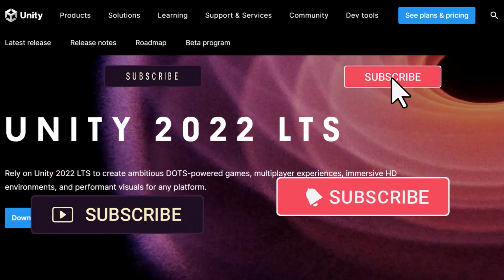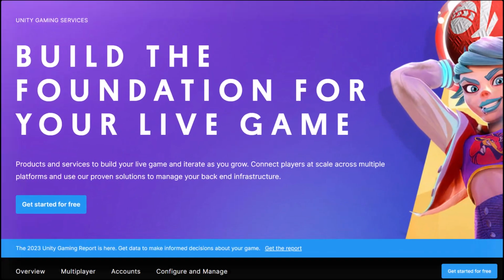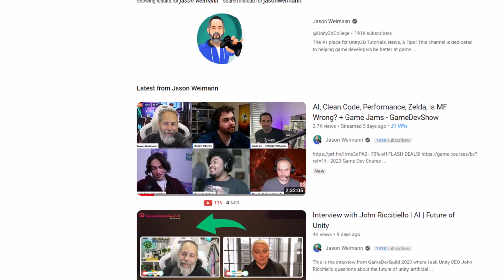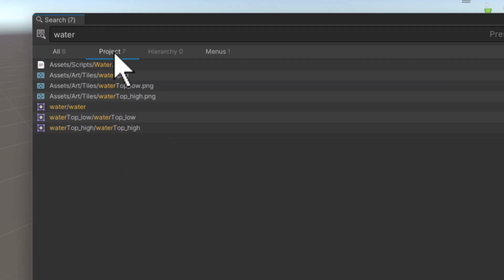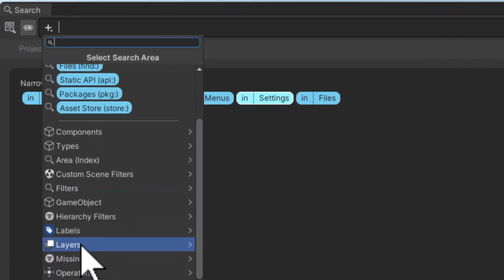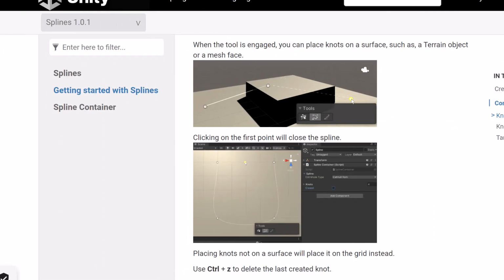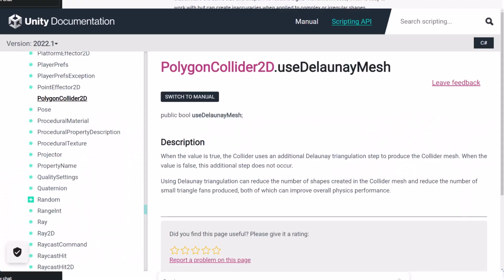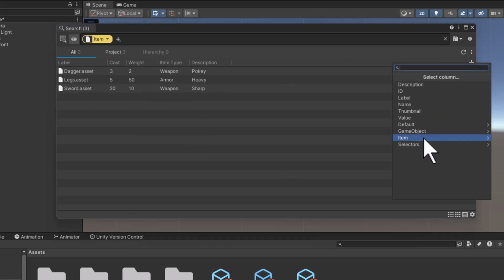It's TIME to Upgrade!